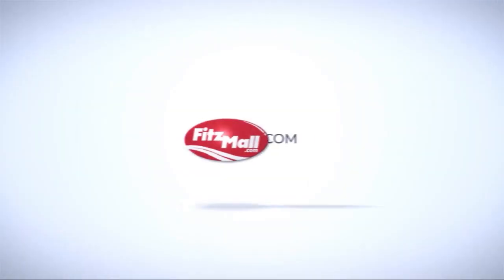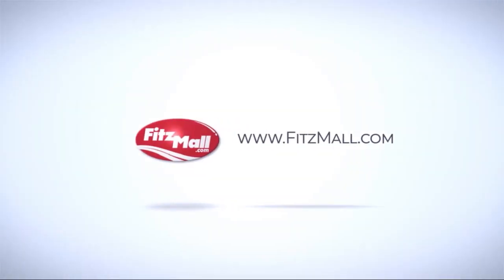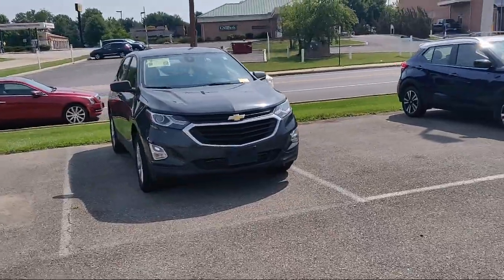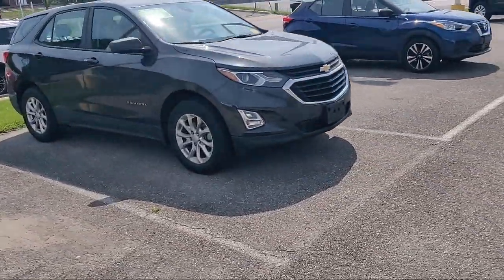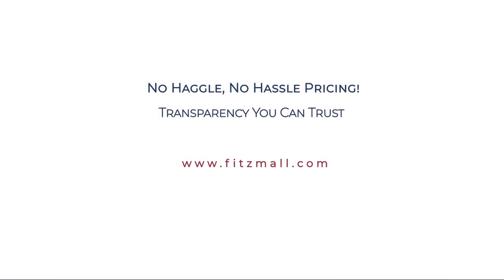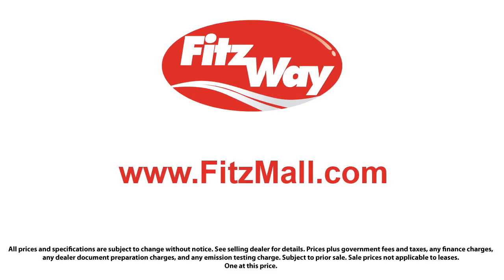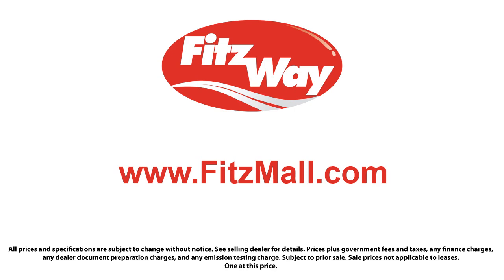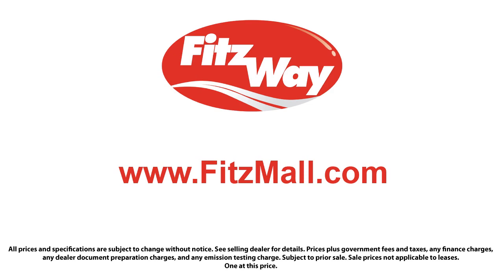2020 Chevrolet Equinox AWD 4dr LS w/1LS Hagerstown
2020 Chevrolet Equinox AWD 4dr LS w/1LS - Stock Number: J281017A - VIN: 2GNAXSEV8L6154233.

101 S. Edgewood Drive